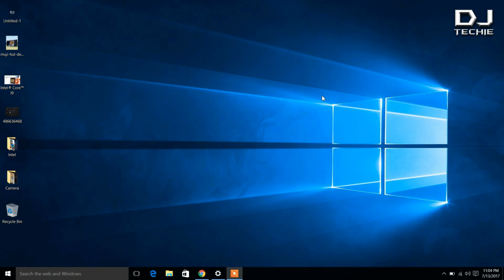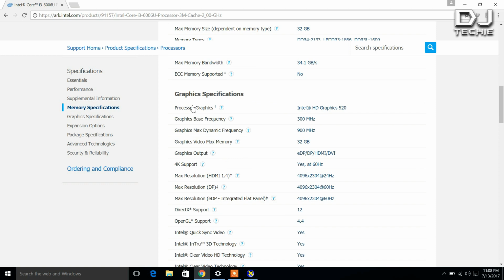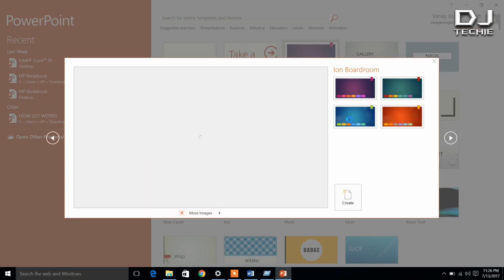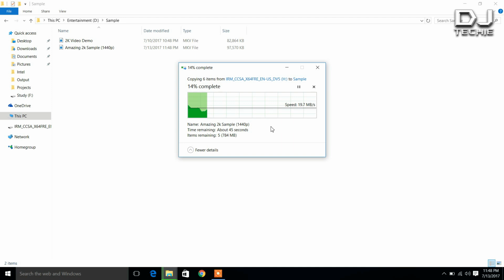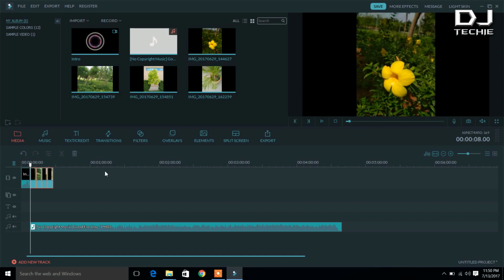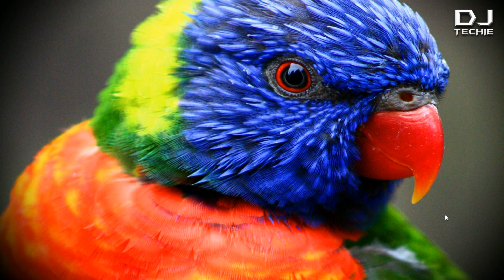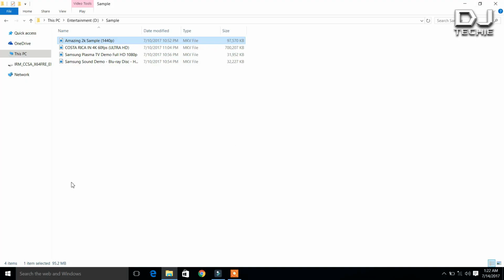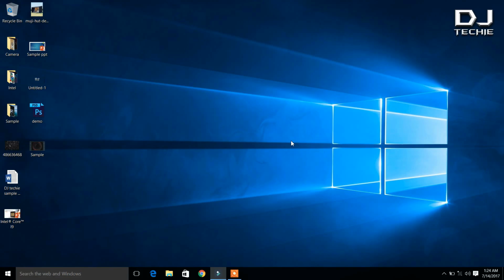HP AY-563TU | Performance, Speed & Screen Quality | Full Review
Complete Testing and Review for Performance, Speed & Screen Quality of New HP Notebook AY-564TU

In case of any queries , please write in comment section.